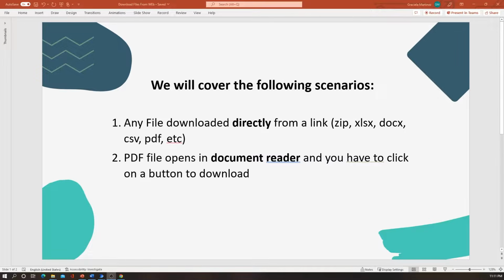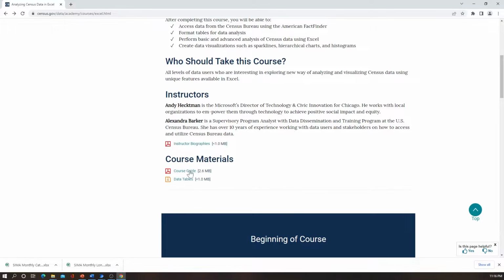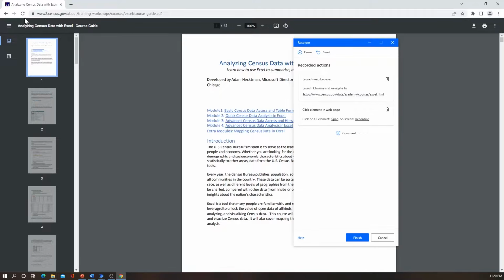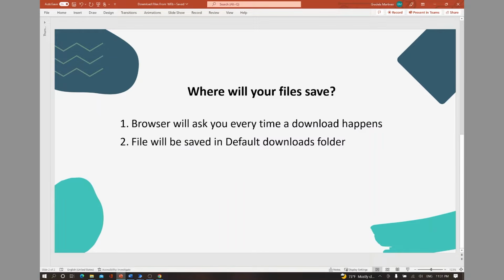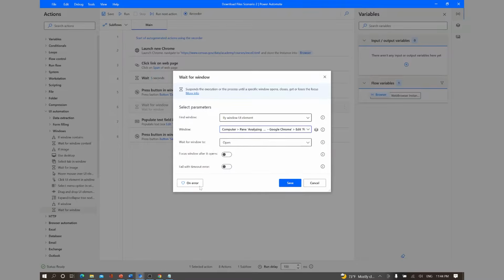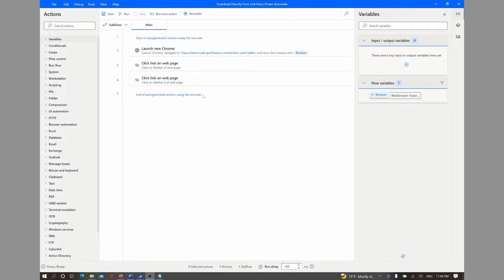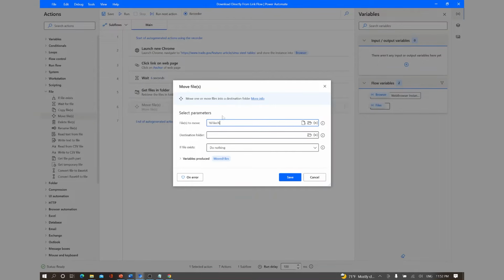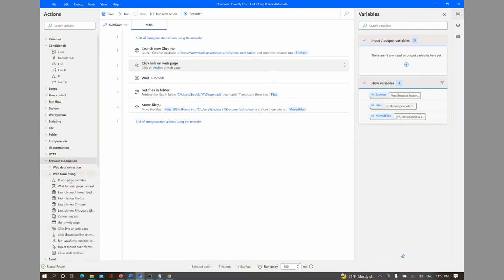All about downloading files from the web using Power Automate for Desktop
Learn all the basic details that can guide you through downloading files from the web using any of the major browsers.

The video is focused on Chrome but the logic and settings can be applied to any browser.

Video details:
0:00 - 0:25 Intro
0:25 - 3:00 Files downloaded from a link
3:00 - 8:57 File opens in Document reader (PDF)
8:57 - 14:22 Browser asks file location everytime a download happens
14:22 - 20:26 File downloads in default folder and needs to be moved/copied

if you are looking to automate a website that requires login, this link may be useful for you

If you want to know how to handle date pickers, please have a look at this!